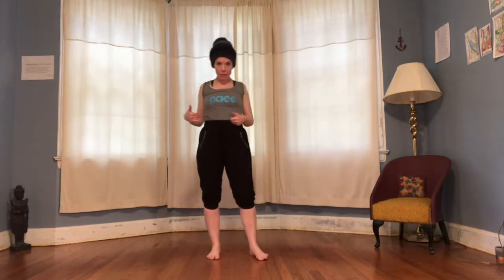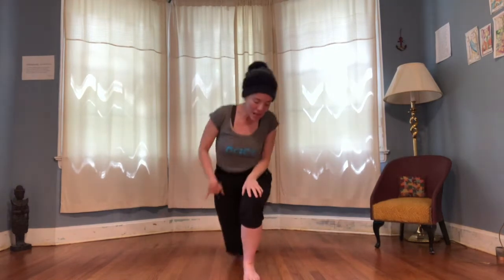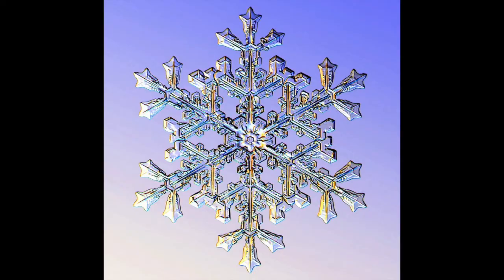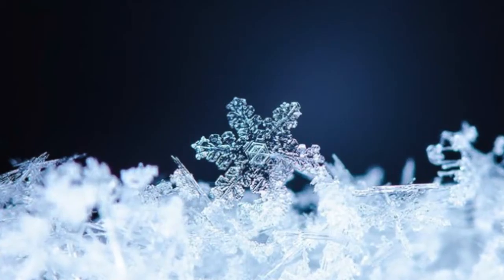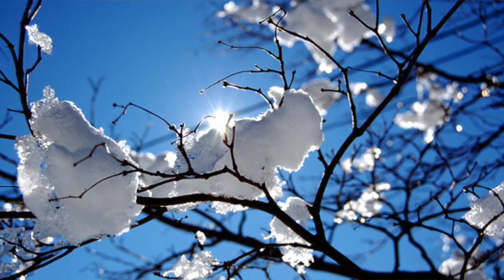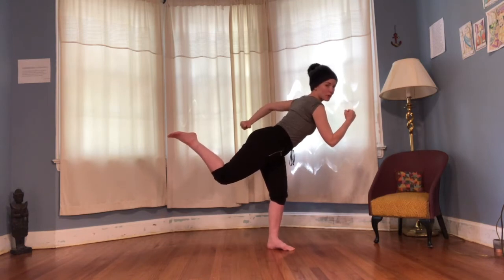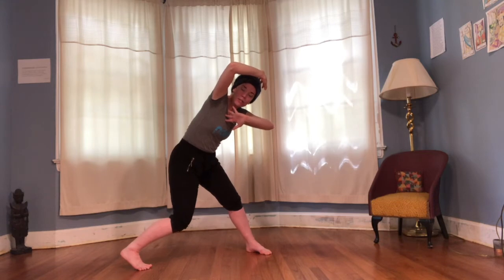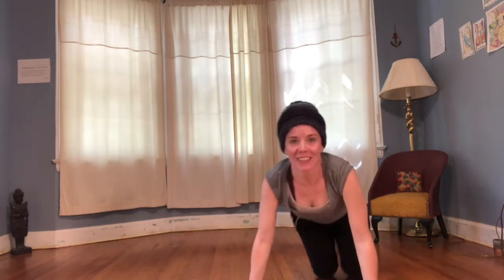PACE Online: Winter Weather with Symmetrical and Asymmetrical Shapes (Movement Kindergarten Science)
Join Movement Artist Theresa Wasiloski in this Kindergarten-focused lesson! We’ll talk about some things we might see, feel, and do in the wintertime! We’ll also learn about symmetry, and create a some symmetrical and asymmetrical wintertime body shapes.